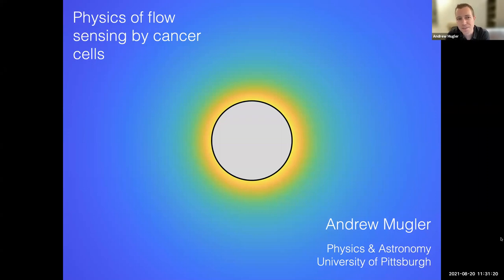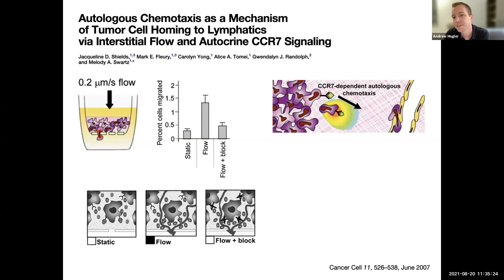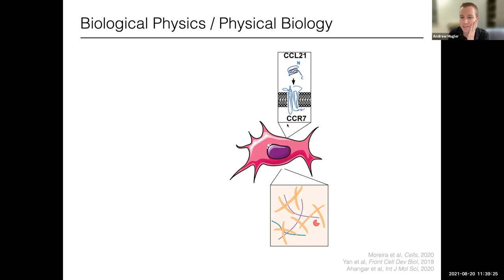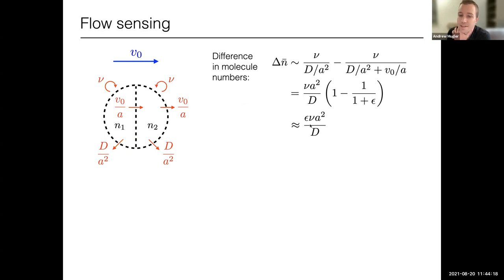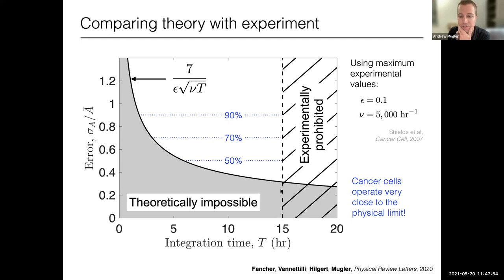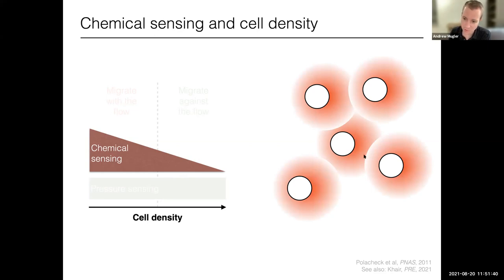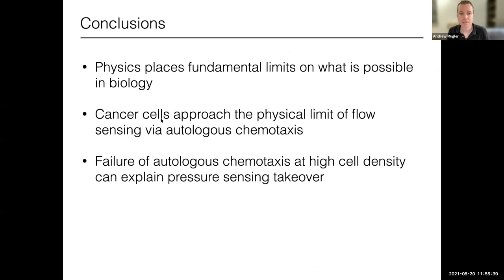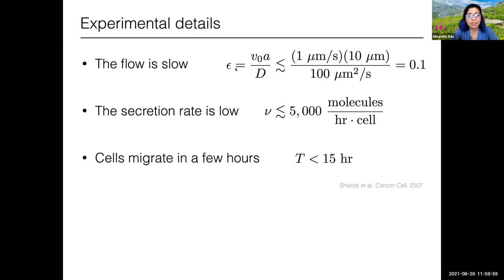Andrew Mugler: Physics of flow sensing by cancer cells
Part of the Biological Physics/Physical Biology seminar series on X, 2021.